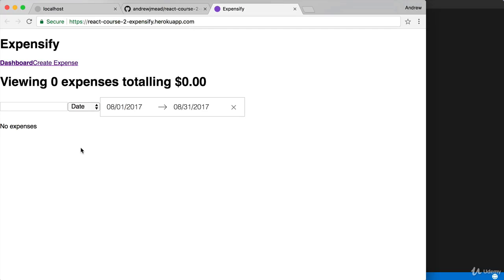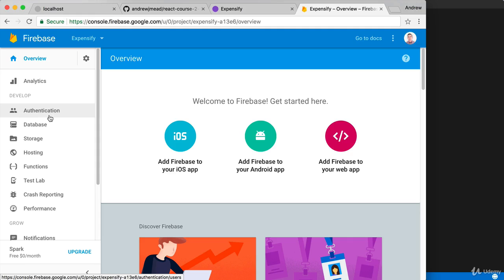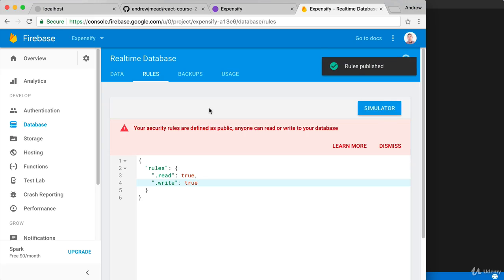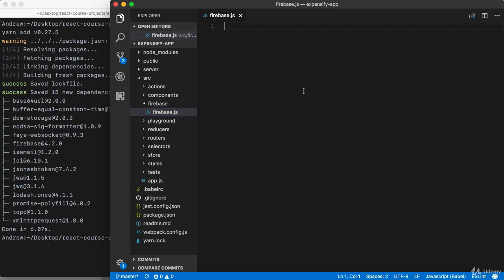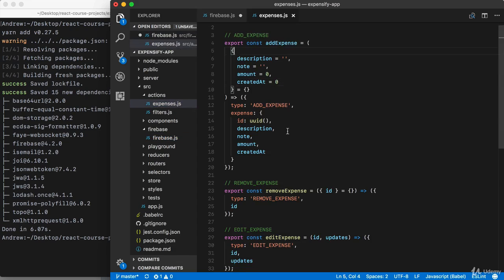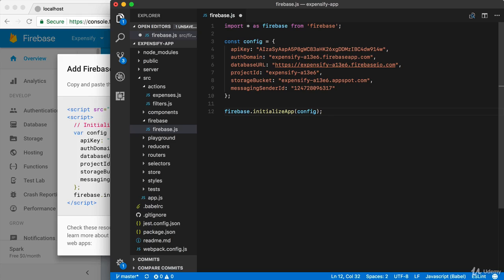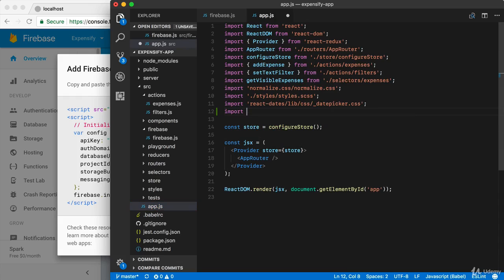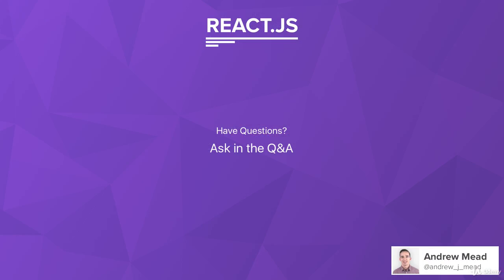142 Getting Firebase